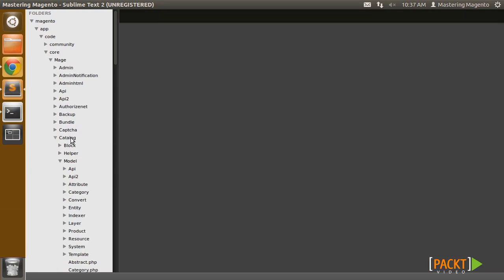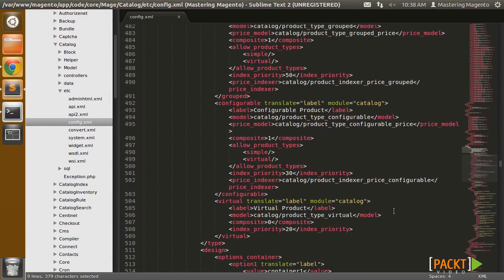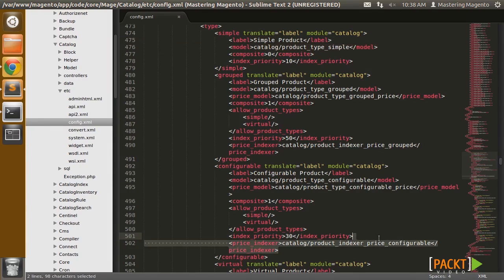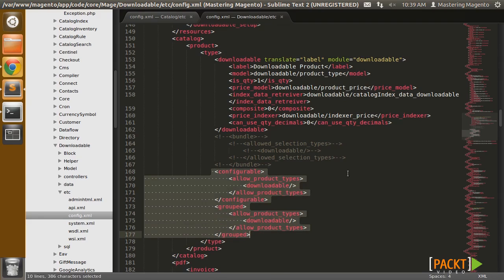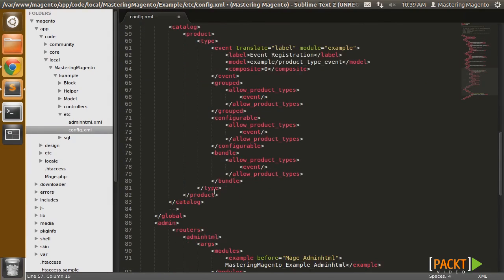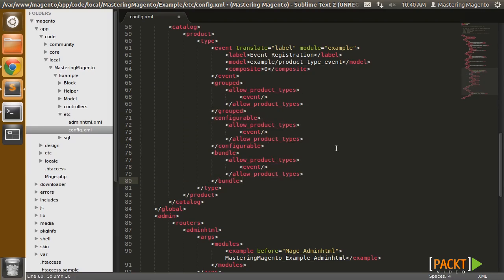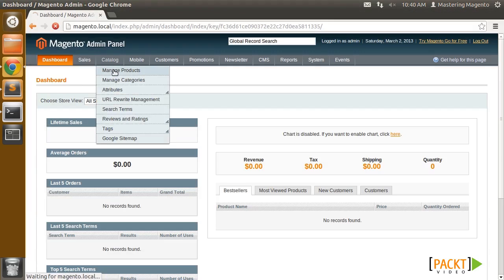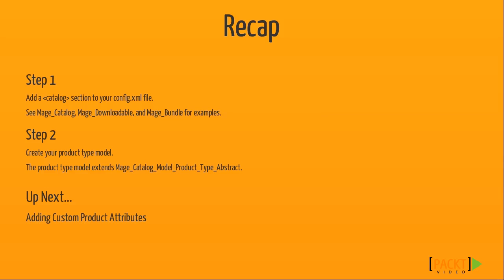c51 Creating Custom Product Types